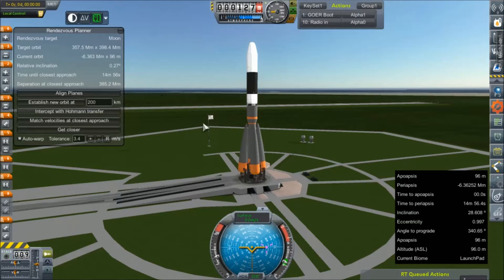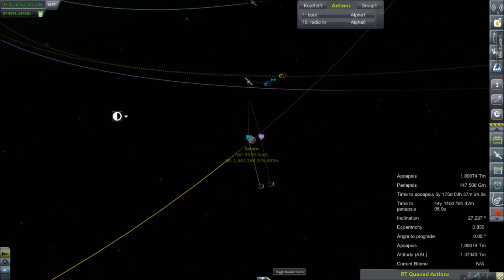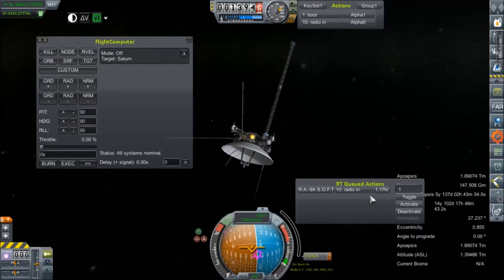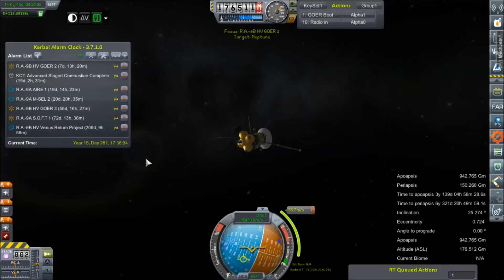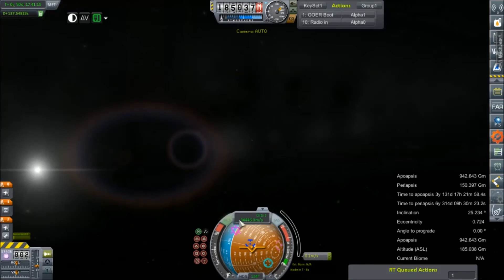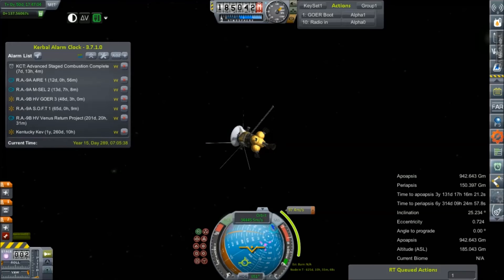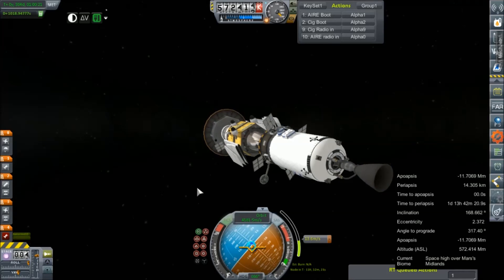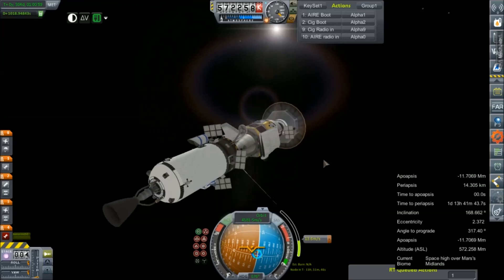KSP RP-0 #159 And Chaos Ensued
It would only figure that three separate missions would all have critical maneuvers within a few days of each other.  So I tried to cover all of them here, and it doesn't turn out well.  Sorry for the discombobulation of it all, its the last time I try to wedge so much in to such little time.  Promise.

Mod List for this Series:

Toolbar
Contract Configurator
Contract Packs
Custom Barn Kit
Deadly Reentry
Diazo
Dmagic Utls
Engine Group Controller
FAR
Firespitter (core)
Impact Science
Kerbal Renamer
Kopernicus
KSC Switcher
MagiCore
MagicSmokeIndustries
MainSailor
PlanetShine
Procedural Fairings
Procedural Parts
RCS Build Aid
Real Chute
Real Fuels
Real Heat
Realism Overhaul
Real Plume
Remote Tech
RP-0
Scansat
Scatterer
Ship Manifest
Smoke Screen
Solver Engines
StretchySNTextures
SXT
Taerobee
Test Flight
Texture Replacer
Thunder Aerospace
TriggerTech
TweakScale
VenStock Revamp
ModuleManager